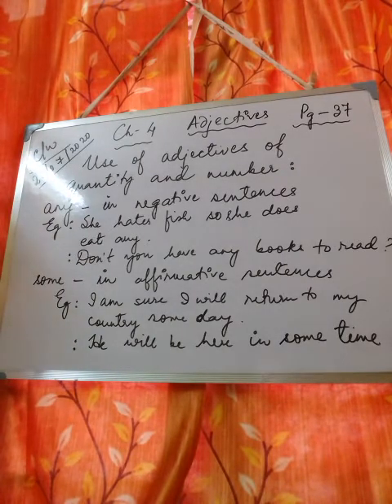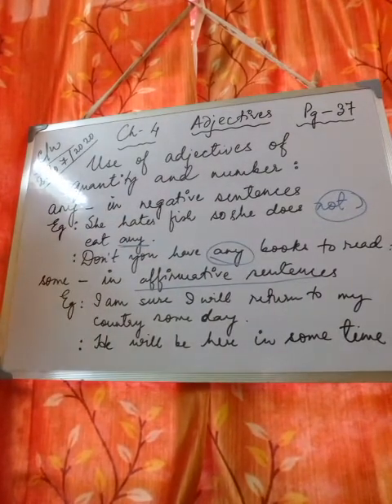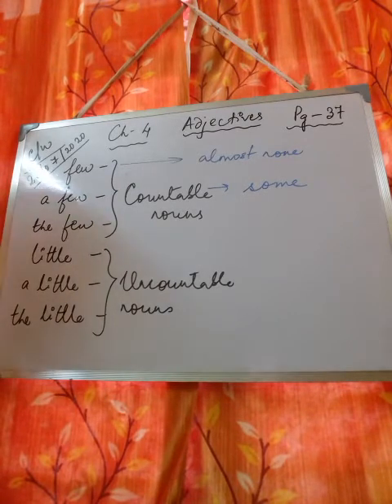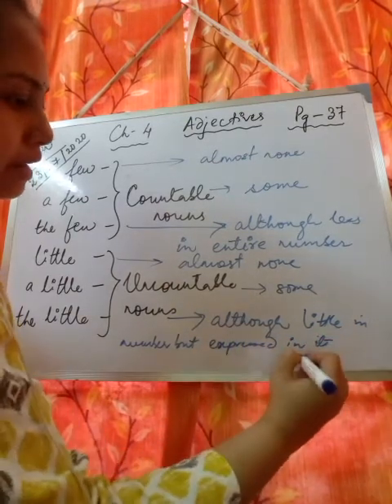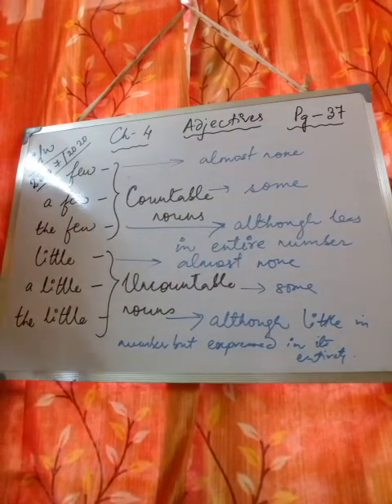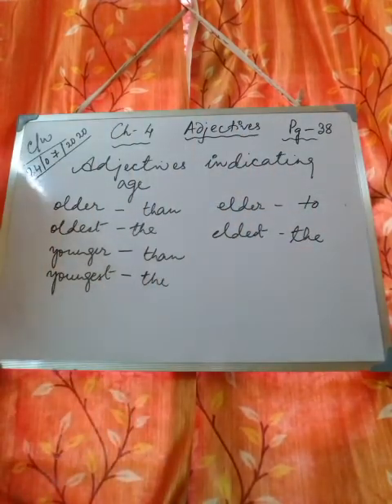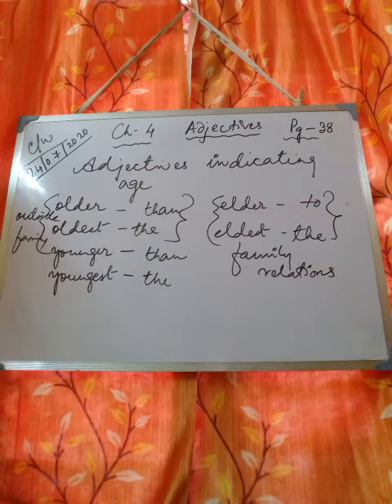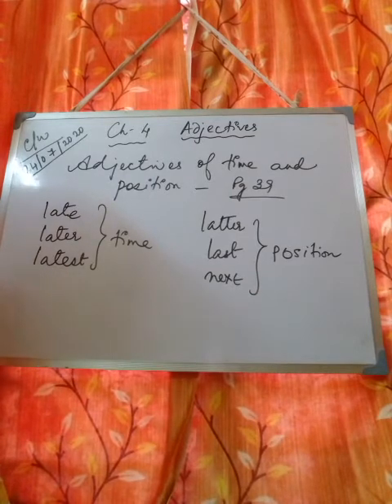Ch-4 Adjectives Class 7 Part-4